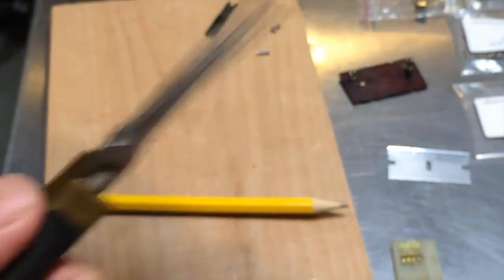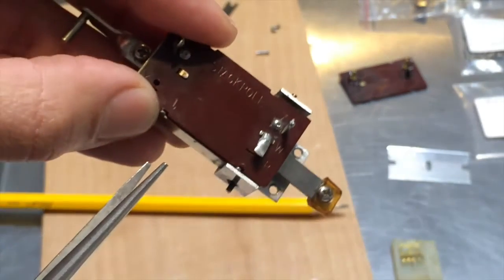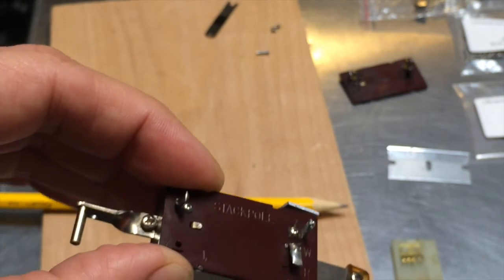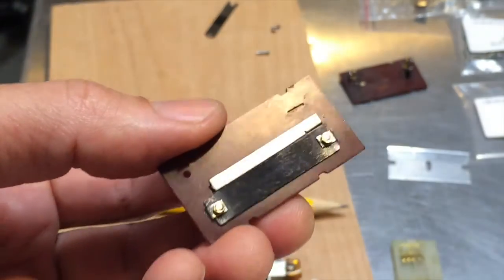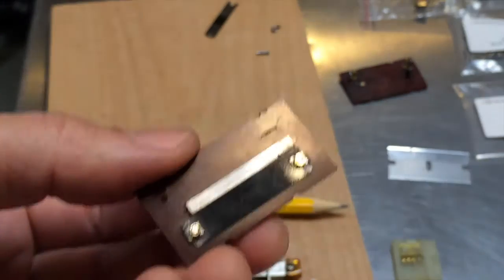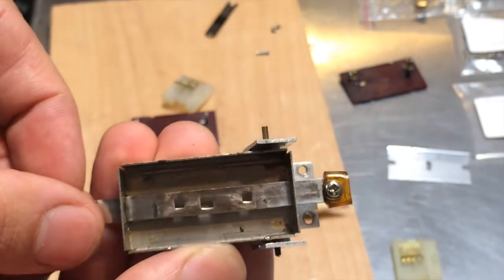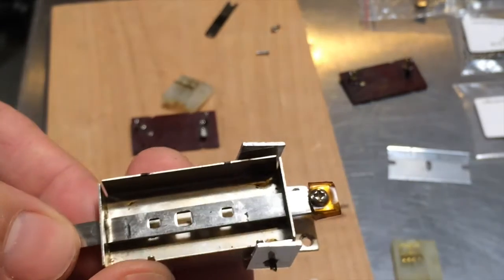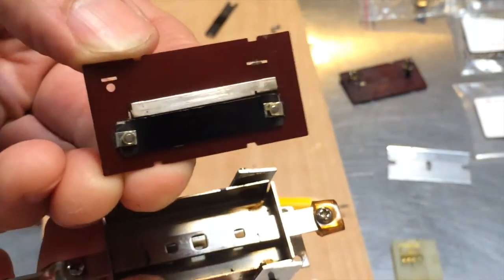Vox Onboard Effects Wah Service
In this video I go over how to service the Vox "palm wah" slide potentiometer. This is the third and last video in this series of Vox onboard effects service tutorials. I hope you found these tutorials useful and they help keep your vintage Vox guitar's effects going for years to come!

Big thanks to Rob Campanella (Quarter After, Brian Jonestown Massacre, etc..) for letting me use his Ultrasonic in this tutorial.

If you have any useful tips and tricks for servicing vintage Vox guitars please share them in the "comments" section.